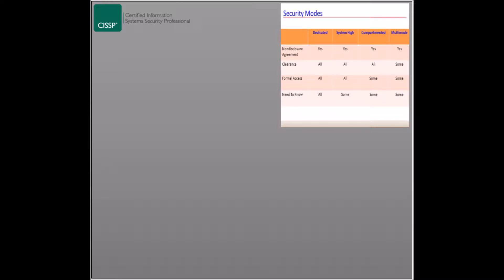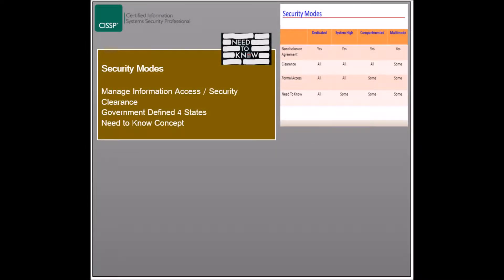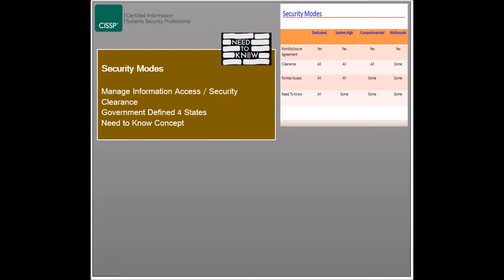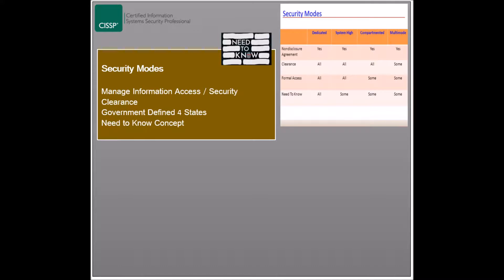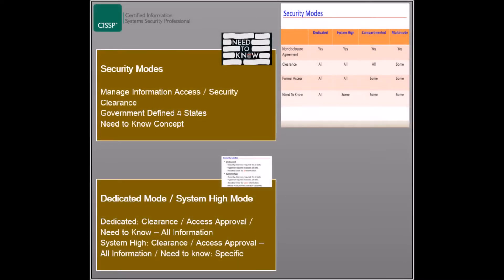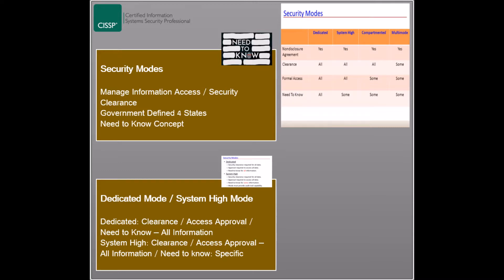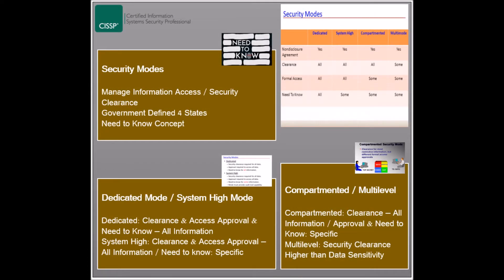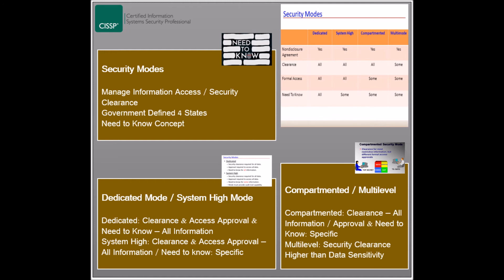CISSP #63 - Domain 3 - Security Modes